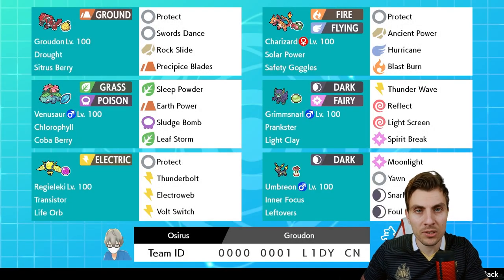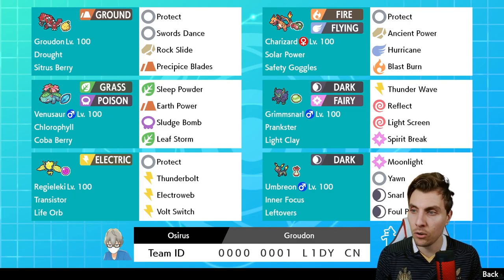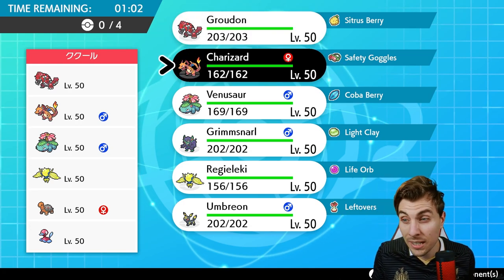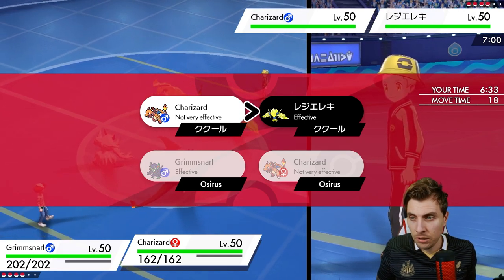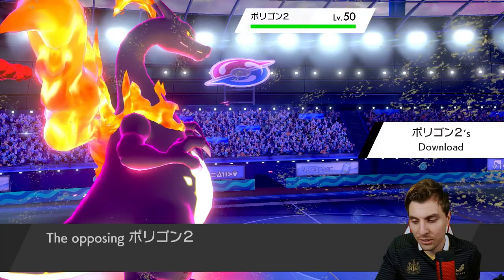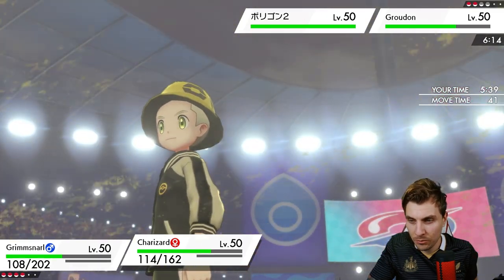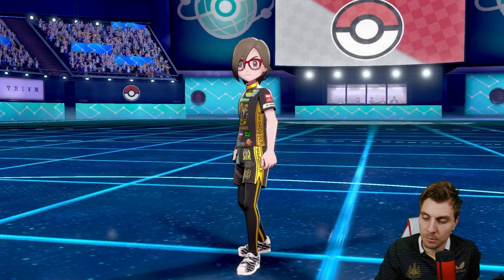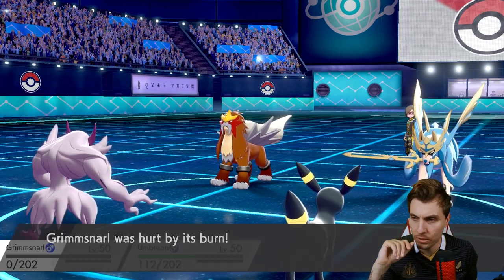SERIES 11 GROUDON UMBREON TEAM VGC 2021 Competitive Pokemon Sword and Shield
Today we feature a VGC 2021 Series 11 team based around Groudon on the VGC 2021 Ranked Ladder.  This team features Groudon, Charizard, Venusaur, Umbreon, Grimmsnarl and Regieleki. I play the team on the ranked doubles ladder playing in the Pokemon VGC 2021 series 10 Format. Rental Code Below.
SERIES 11 RULES UPDATE
Timestamps

0:00 - Intro
0:32 - Team Overview
3:25 - Game 1
9:55 - Game 2
20:45 - Team Rental